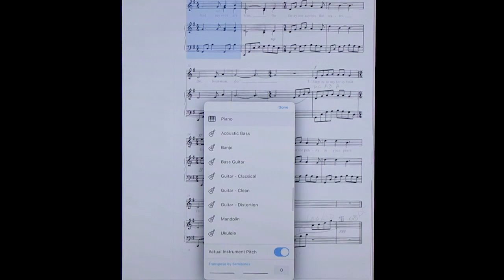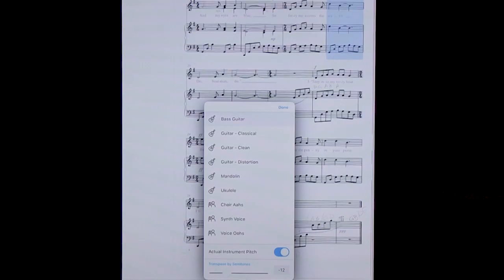Tech EDGE, Integrating Technology into the Arts - Sheet Music Scanner and Moises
Cody and Guy explore two music apps, Sheet Music Scanner and Moises. Sheet Music Scanner lets you scan, adjust, and listen to sheet music, making it easier to work with musical compositions. Moises is an AI-powered music transcription tool that allows you to play music in any key, at any speed, and even remove vocals and instruments from any song.- Tech EDGE, Integrating Technology into the Arts -
Innovation in Teacher Education
College of Education and Human Sciences | Department of Teaching, Learning and Teacher Education